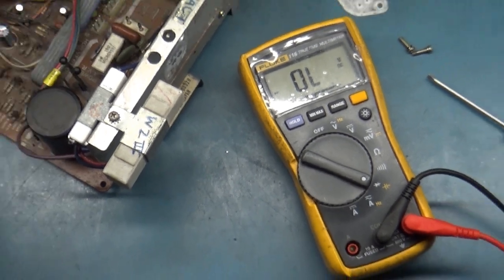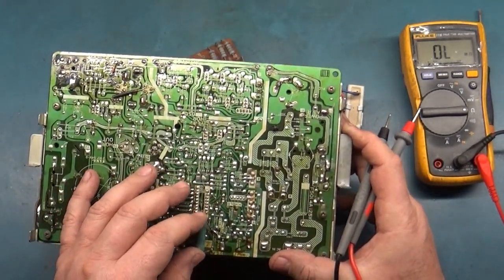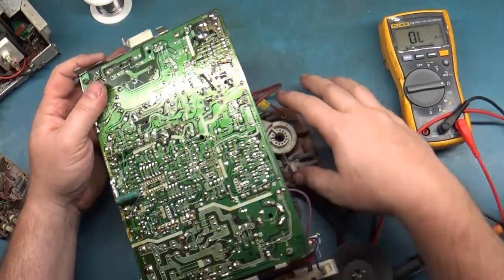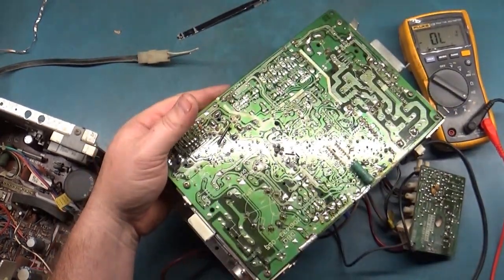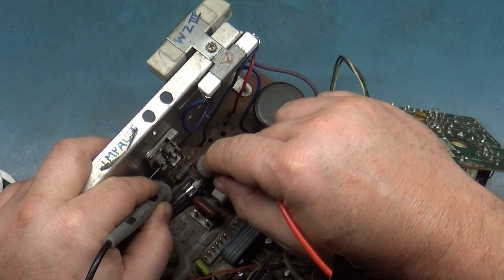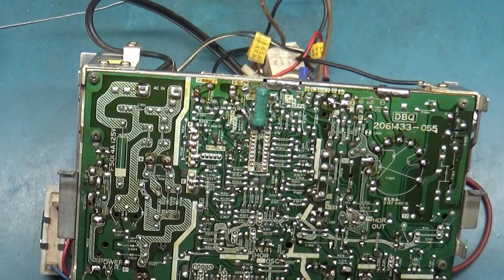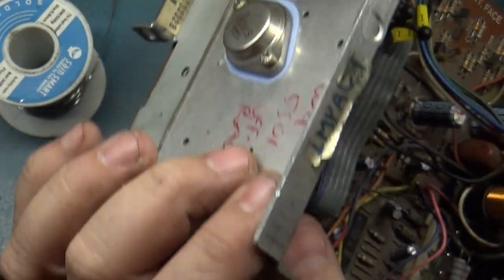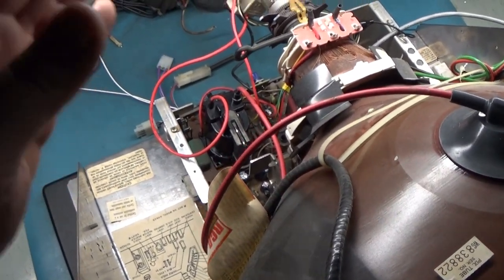19" K4900 Arcade Monitor Chassis Repair - Shorting Voltage Regulators, Bad Solder Work, Broken Pads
Those of you wanting longer videos, here you go. This was the most frustrating K4900 I've had across the bench to date. Got it figure out though. The information I was given about the issue was incorrect, otherwise I'd have found the solution sooner but that's ok. It all worked out in the end.